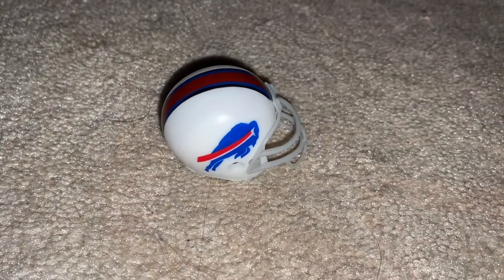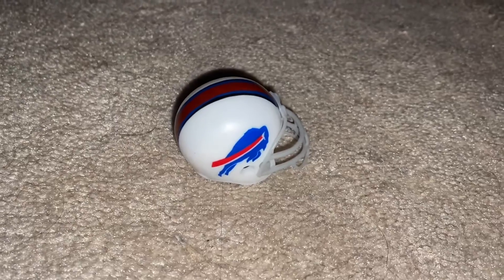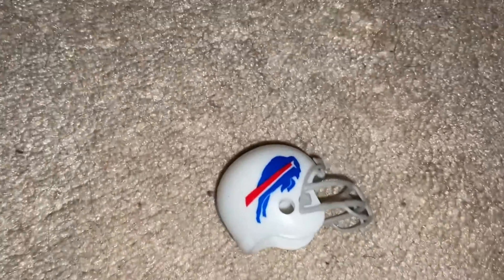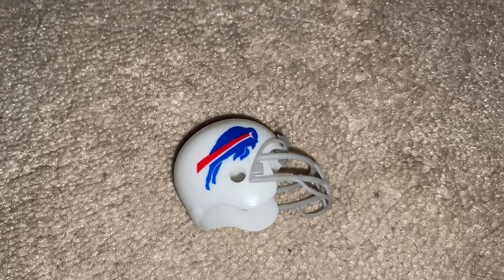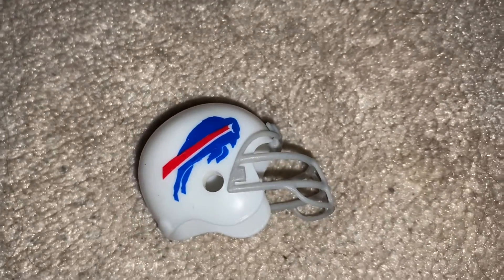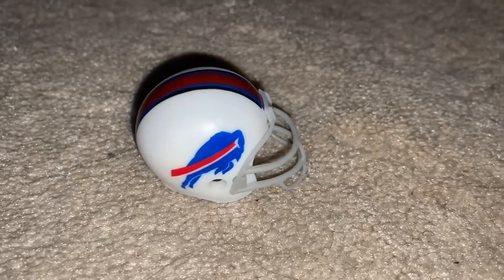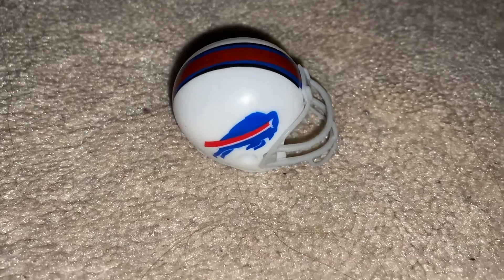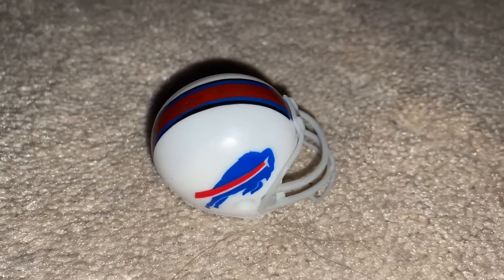Mini Buffalo Bills Helmet! - BlackBeanBoi - Day 879 (7/22/2022)